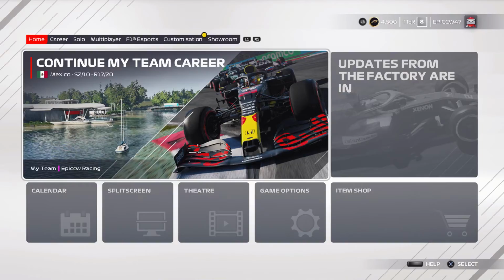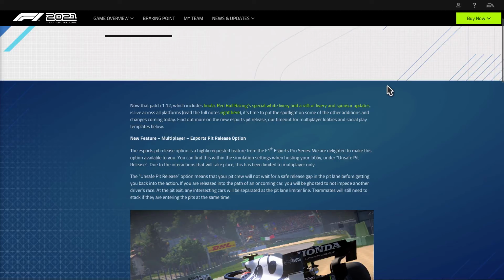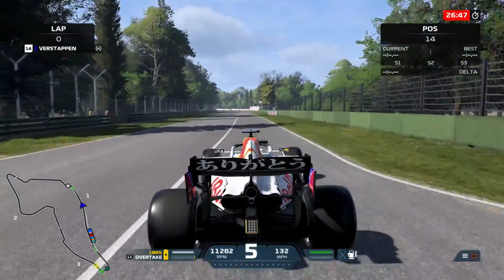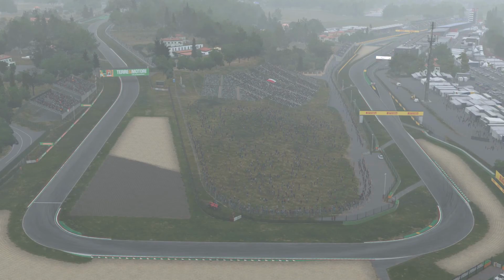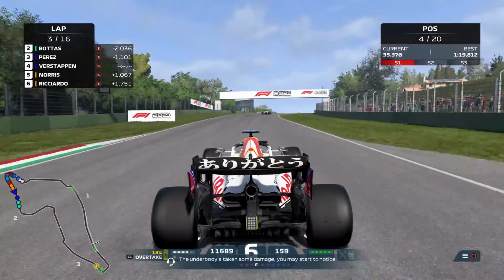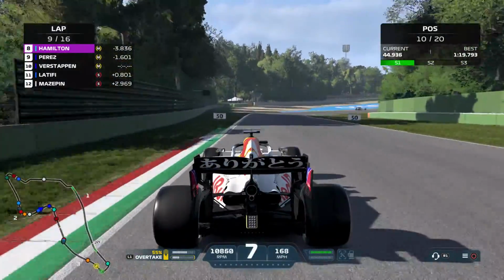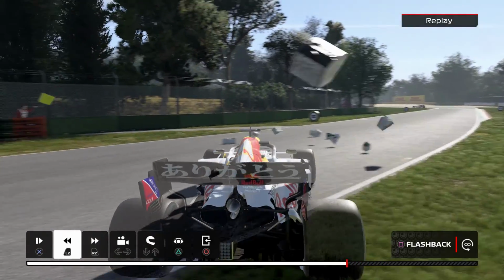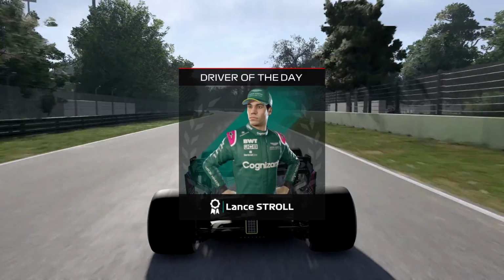Imola In F1 2021 + Red Bull White Honda Tribute Livery